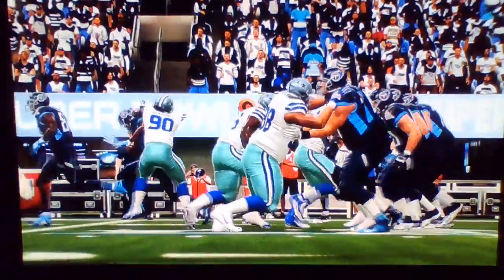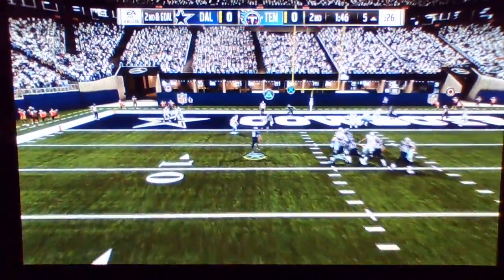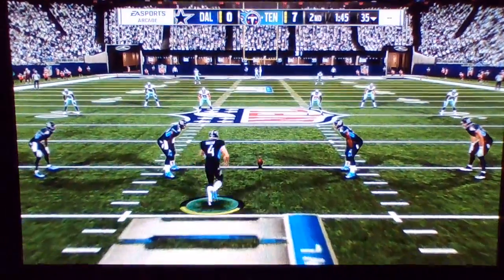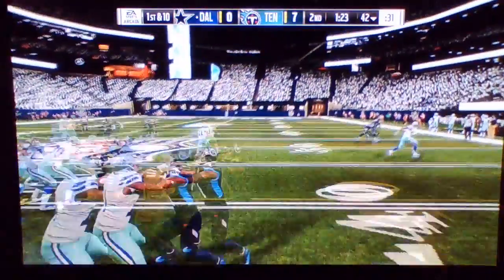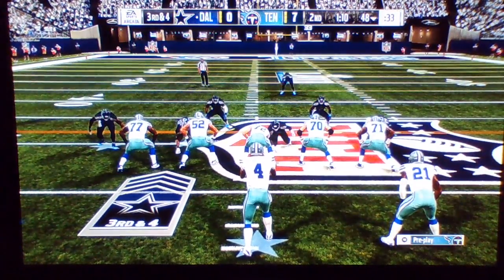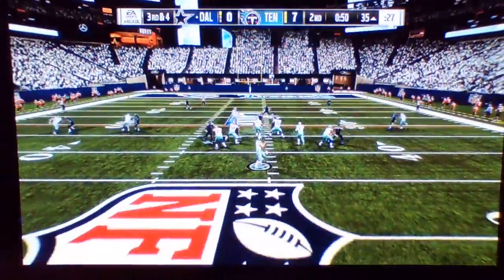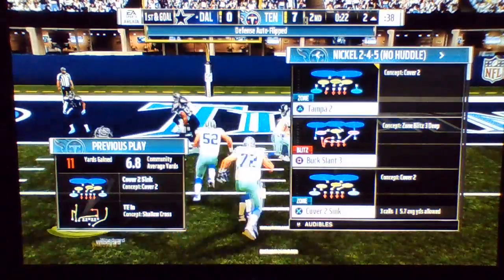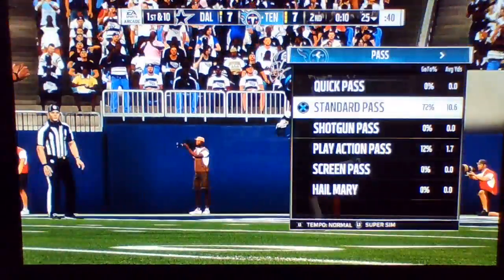2Quarter Dallas Cowboys v Tennesse Titans